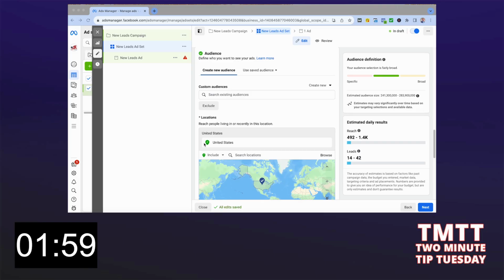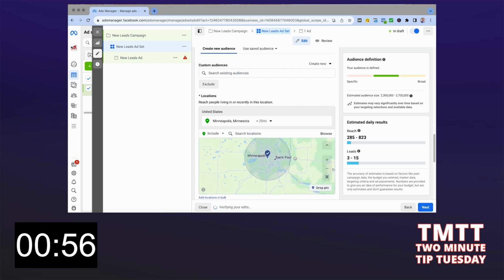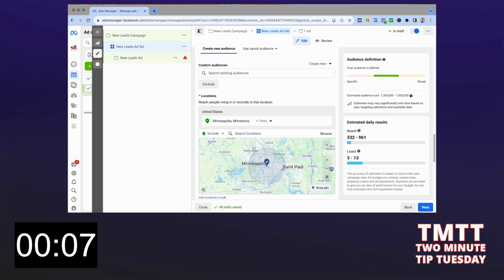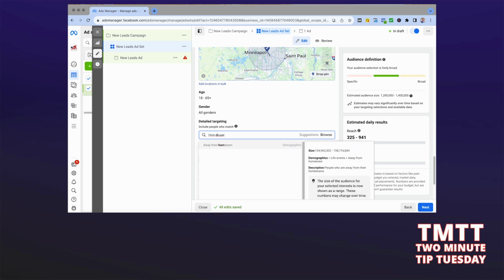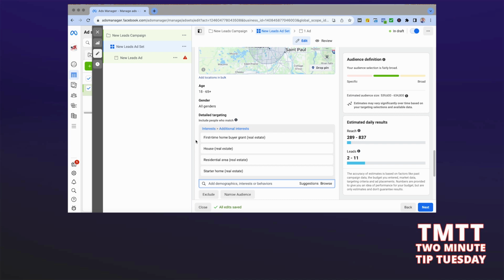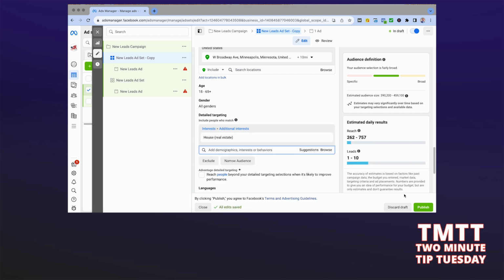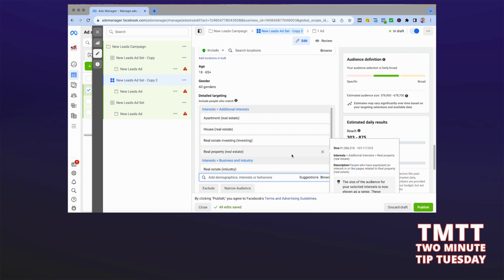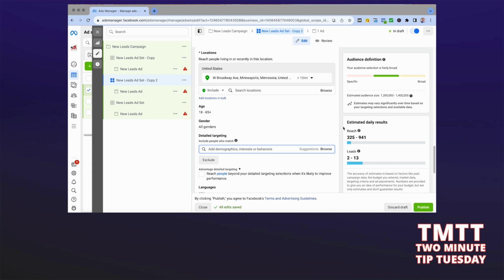How to Get Better Ad Results Using a Facebook Audience Targeting Strategy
Using a Facebook Audience Targeting Strategy is one of the most essential steps to creating a successful ad campaign. In this video, we show how to test different audience interests that will help you identify to most profitable audiences to target, and ultimately increase the return on investment from your Facebook ads.